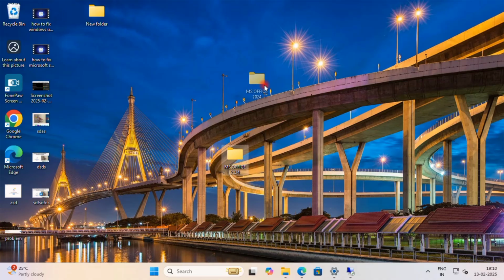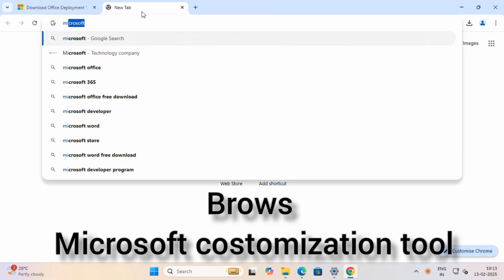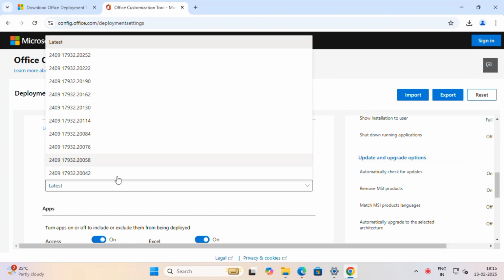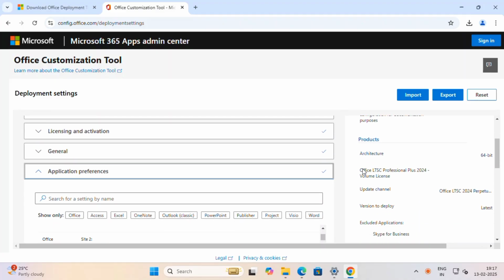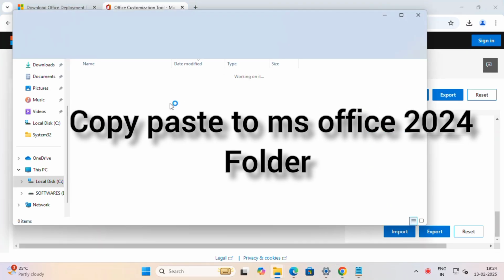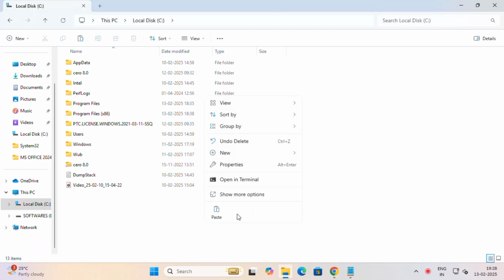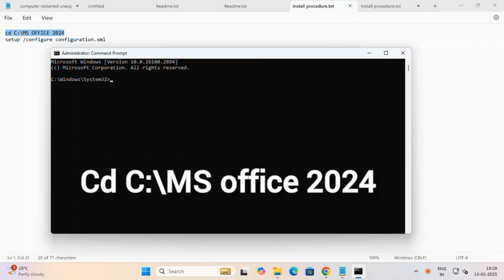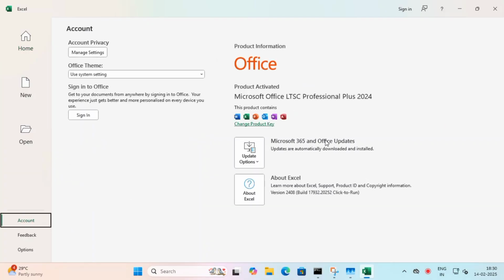how to fix couldn't install Microsoft office 2024 error code 30183-2016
cmd run as administrator
cd C:\MS OFFICE 2024

microsoft office 2021 installation error error code 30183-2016